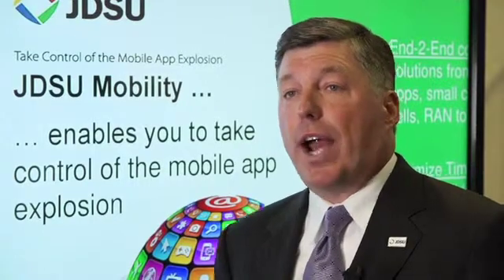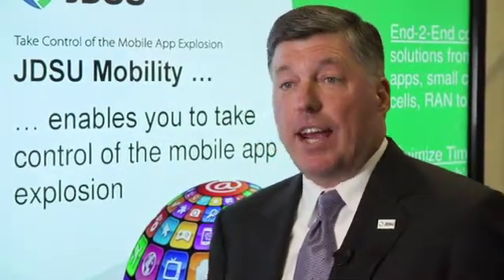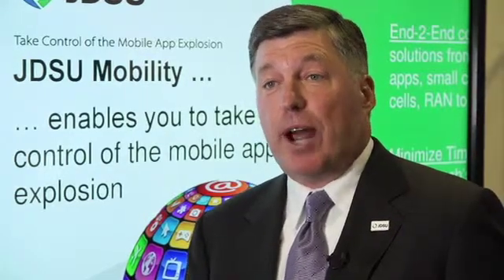M2M - JDSU Corporate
Editor: Mark Ash